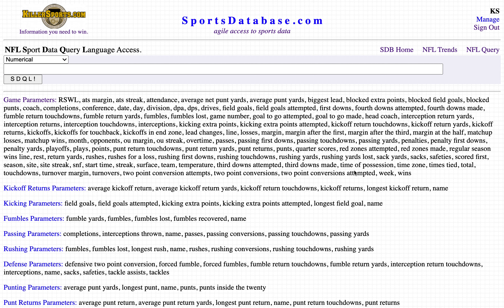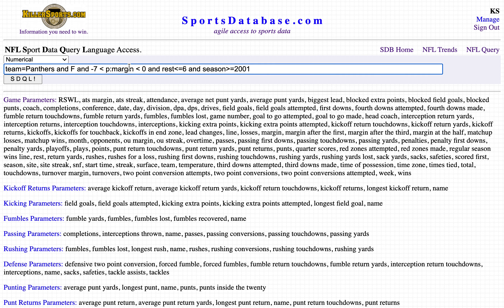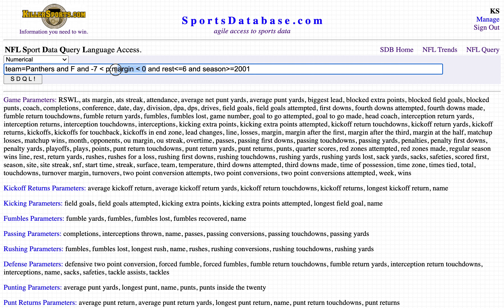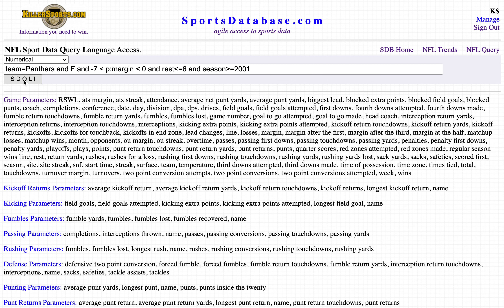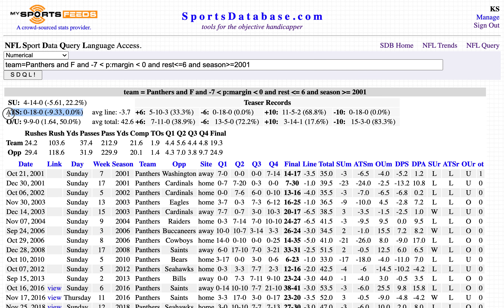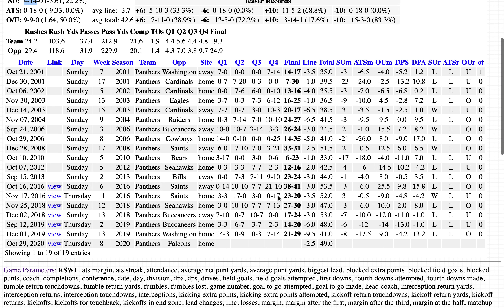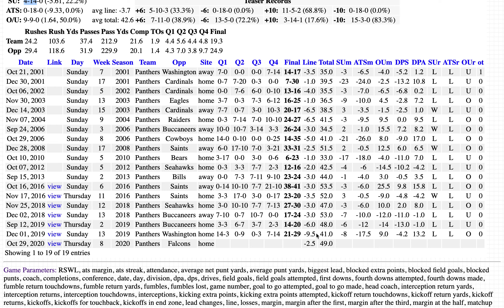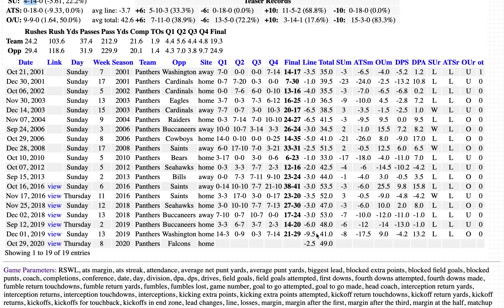Week 8 Thursday Query of the Week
The Thursday Night Query of the Week features the Carolina Panthers as a favorite off a close loss.